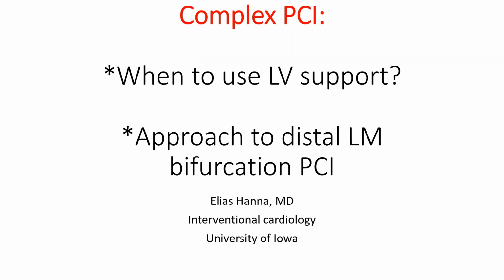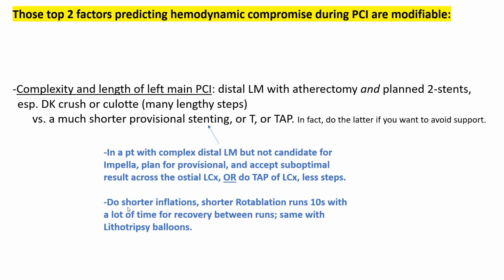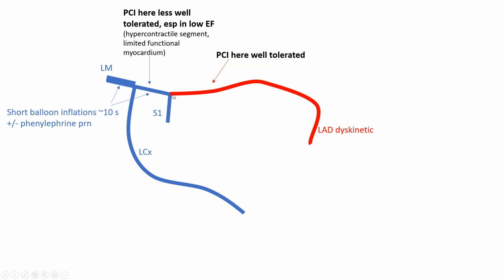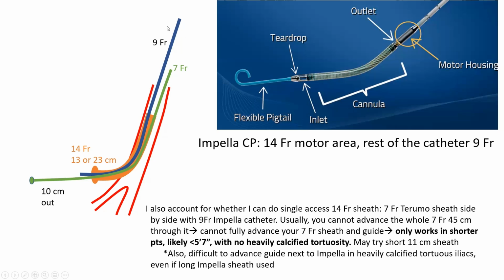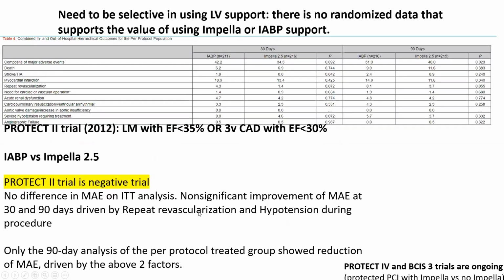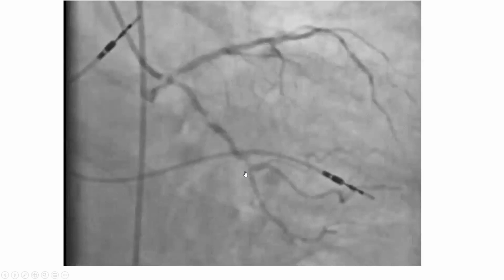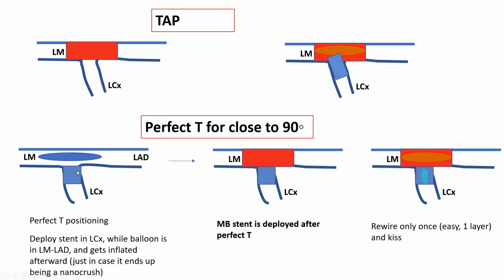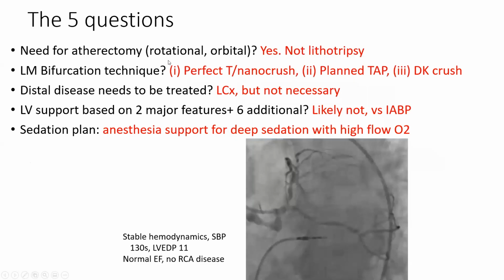LV support in complex PCI- Left main stenting and bifurcation techniques - Elias Hanna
0:00 When LV support: the 2 major features. Discussion of hemodynamic features
09:30 6 other features.
    10:20 Concomitant RCA and LM management
    11:28 Importance of avoiding left guide ventricularization
    14:20 Role of anesthesia
    16:30 PCI of akinetic wall- Importance of first septal
    19:58 and 20:24 PAD evaluation, Impella single access strategy, Radial vs femoral
27:52 Timing of PCI in shock from chronic CAD cardiomyopathy vs acute MI
30:58 5 major questions in LM PCI
34:05 Trials and data

39:18 and 40:44 Left bifurcation stenting: provisional vs 2-stent strategy
43:28 and 45:18 TAP techniques and TAP vs Crush vs Culotte
50:13 Perfect T: different from TAP and similar to nanocrush.
53:32 Case illustration